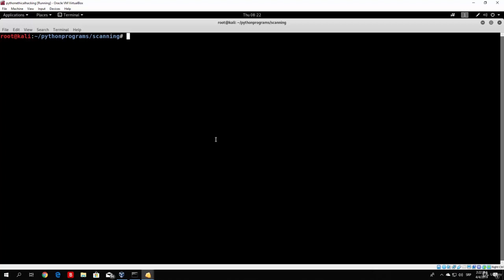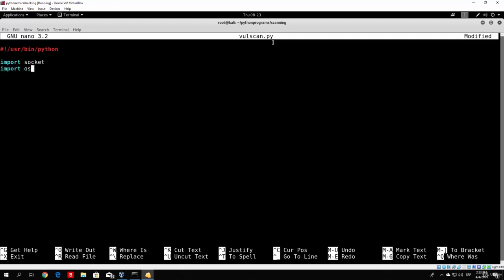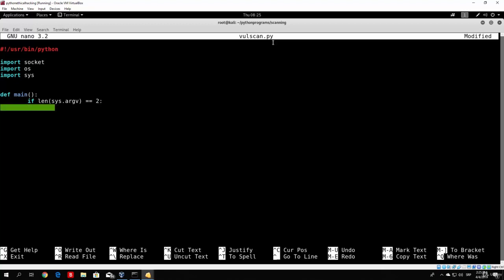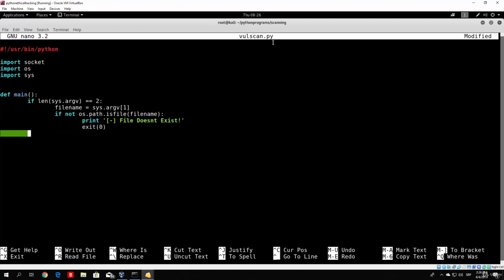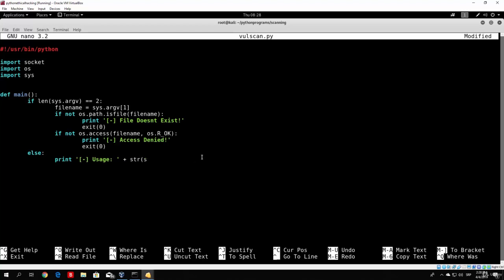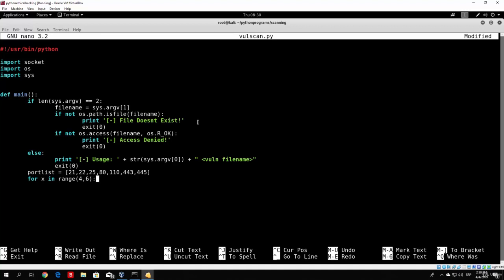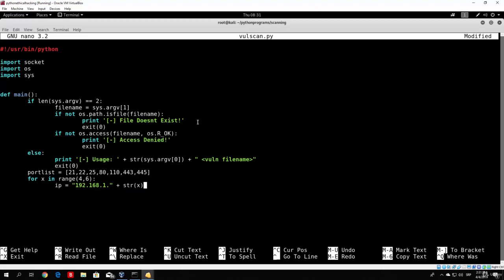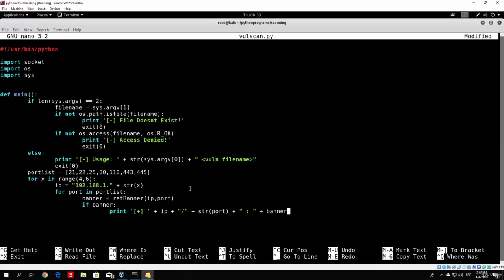Coding a vulnerability scanner part 1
Python_Coding a vulnerability scanner part 1